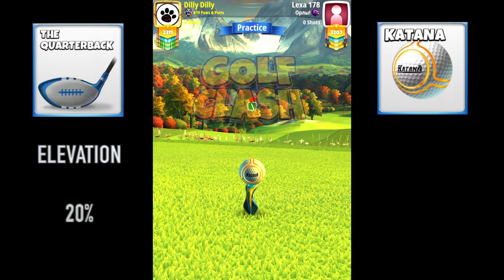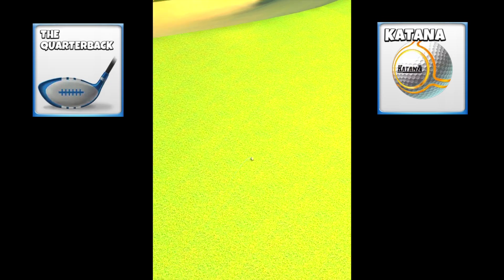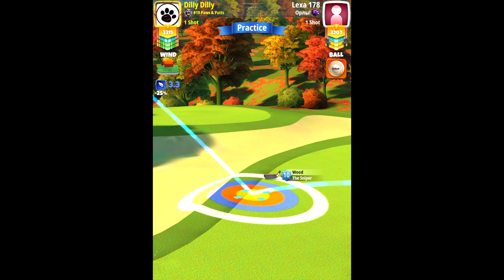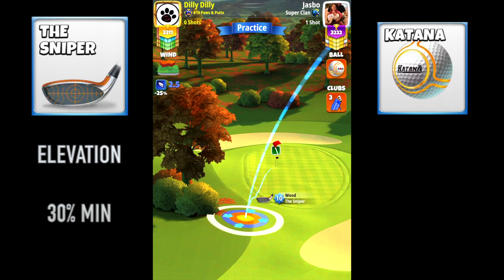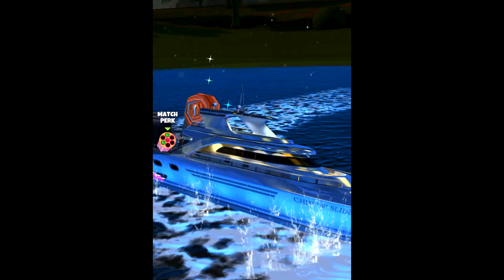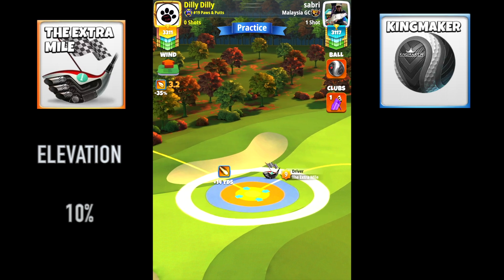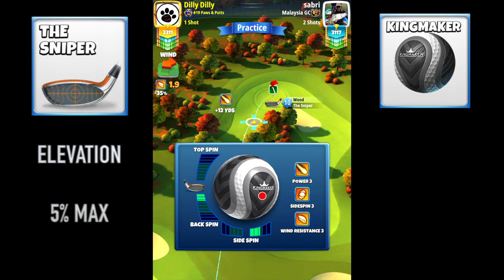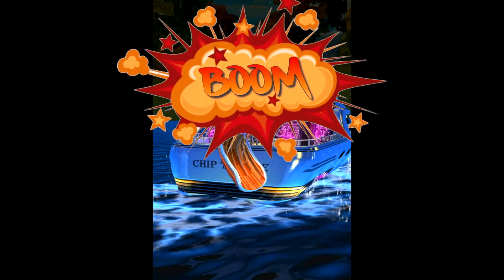GRIZZLY OPENING ROUND HOLES 1 2 3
My equipment
- Rode ProCaster Mixer
- Rode ProCast dynamic Mic

19th Hole Family Stream Team
19th Hole Facebook Group

Paws & Putts (Team Leader ) (Rookie Pro Expert & Master)

GC Jason (Master Beast)

Ram (T12 Master  Grinder)

Jon Boy Gaming ( Tour Play All levels)

Vladimir (Master Beast)

Tink Tink (Tour 7 & 8 & 9)

My other friends channels to check out

RJ at ItsRJtv link

Kyle Brady’s link

Nate from Fly Fishing Nate

Jordan Lee’s channel link

Jesse Huntley